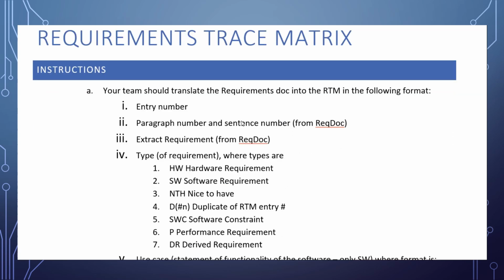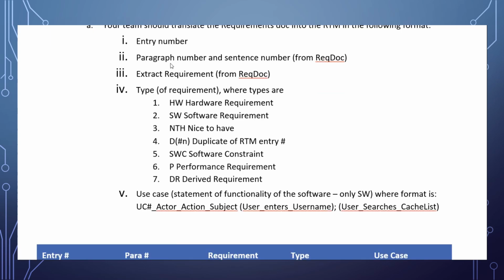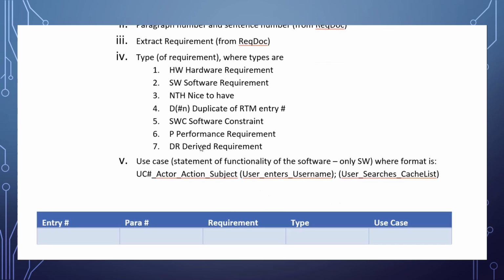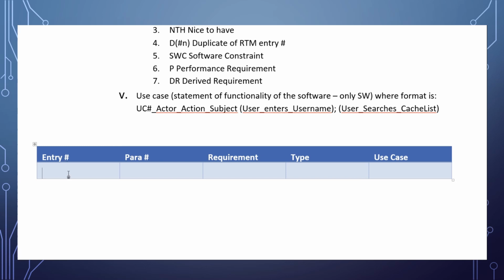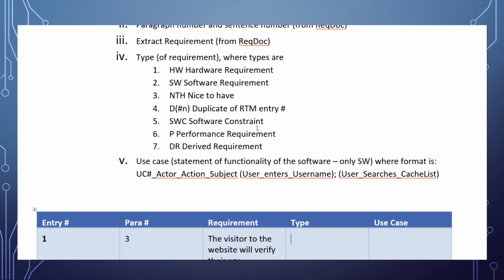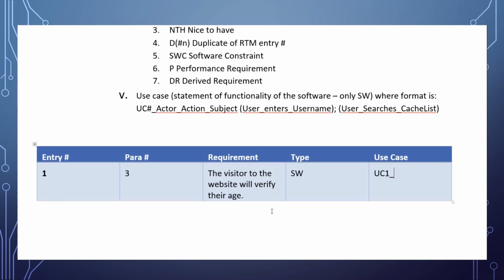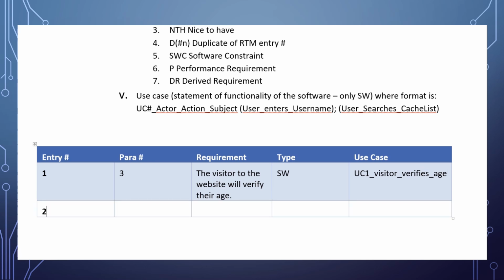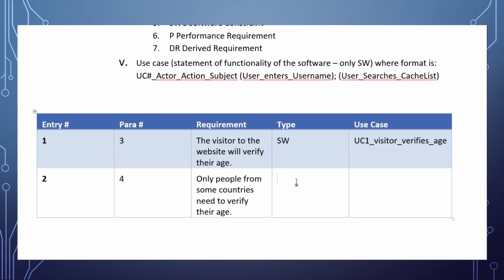Requirements Trace Matrix